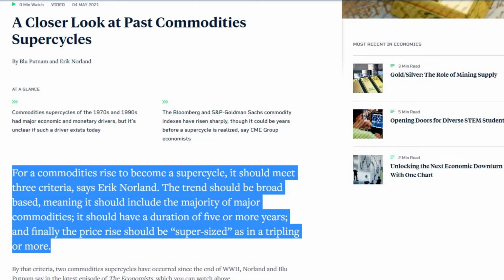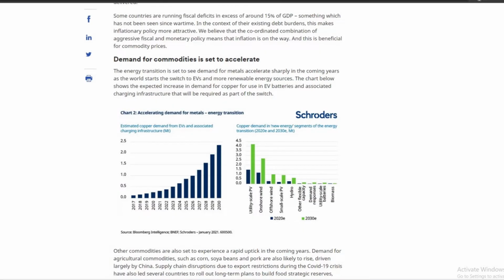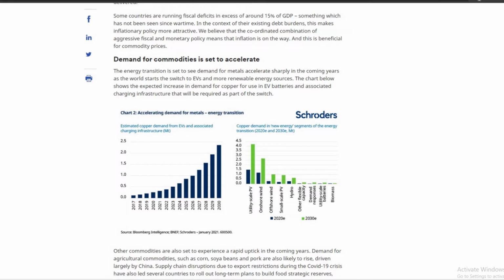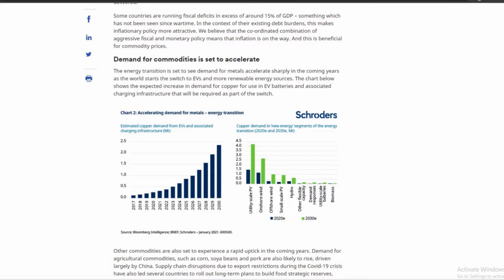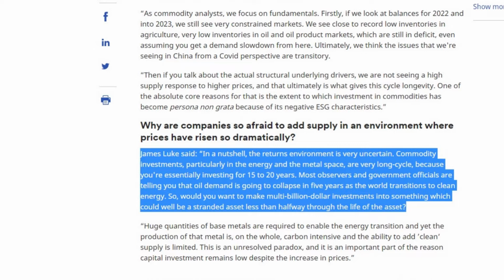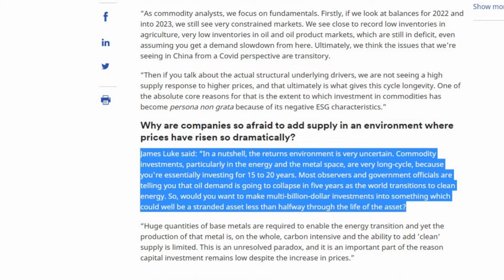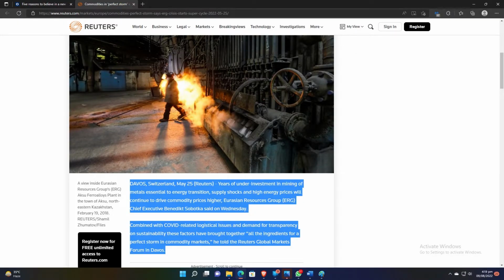Commodity Super Cycle broken down.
This video is broken down into the following:
1) What is a commodity
2) What is a commodity super cycle
3) Commodity super cycles in history
4) Are we in another imminent commodity super cycle